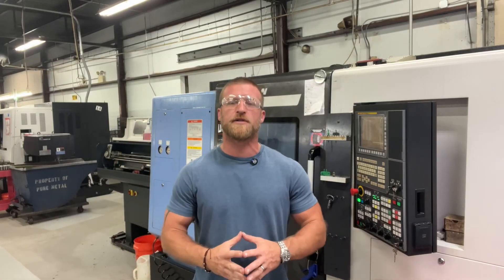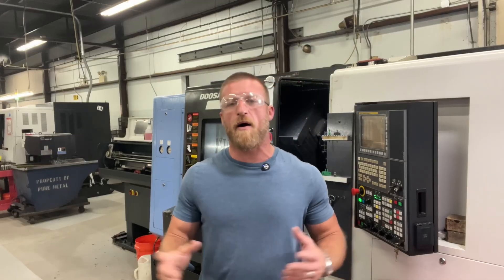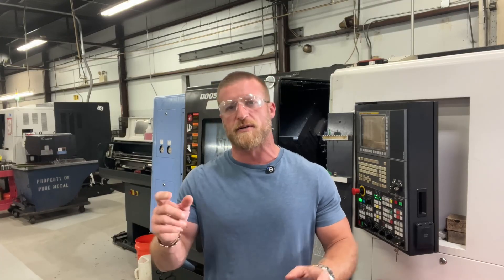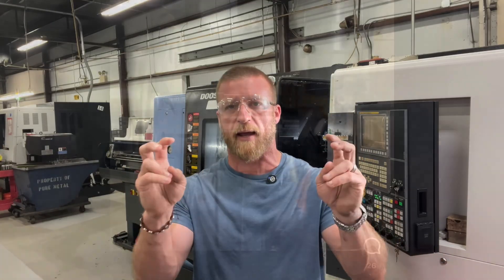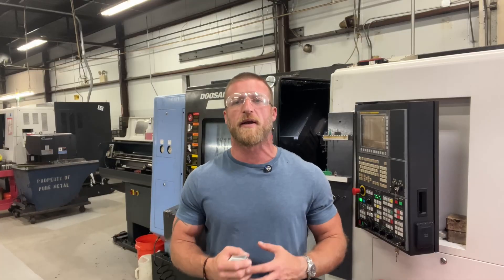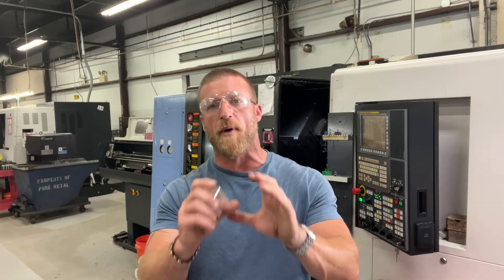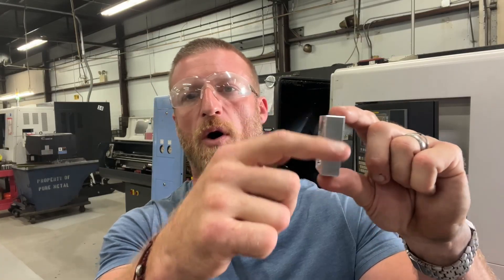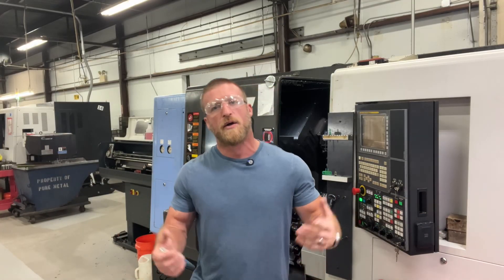Why Don’t We “Mill”⁉️ How We Use a Lathe To Mill.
In today’s video, we discussed why we don’t use a CNC mill. Rather, we do everything that we can on a CNC lathe. Some great CNC content here. To help others to learn more about our wonderful trade.